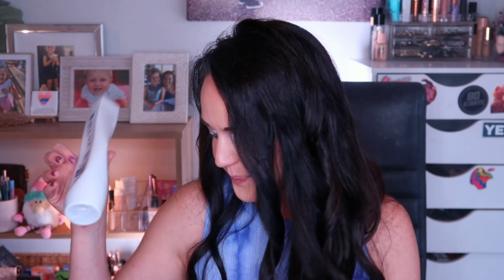🗑 FALL/WINTER BEAUTY EMPTIES 🍂 WHAT'S GOOD & WHAT'S TRULY TRASH?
MY MOST RECENT BEAUTY TRASH! 🗑

Crest Vibrant White Toothpaste
Cinema Secrets Brush Cleaner